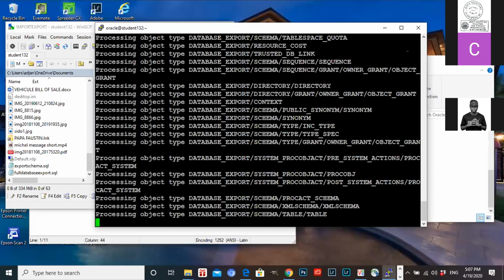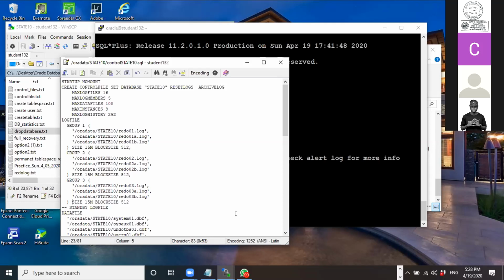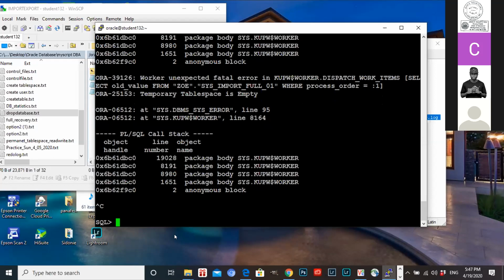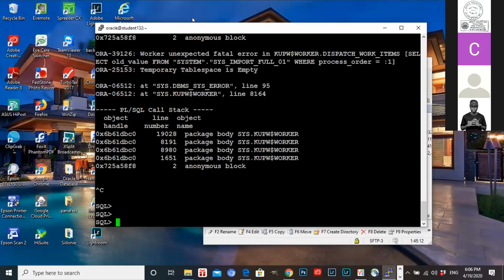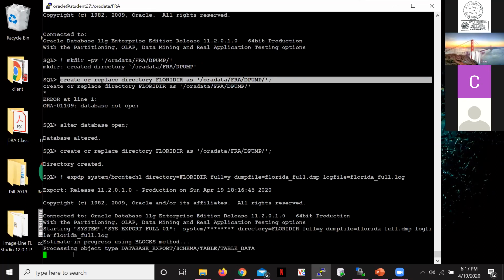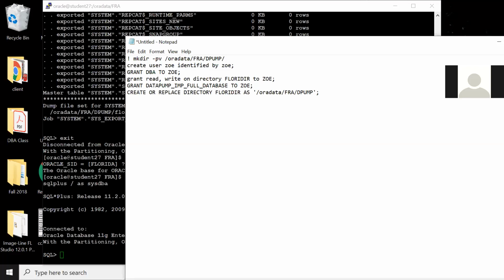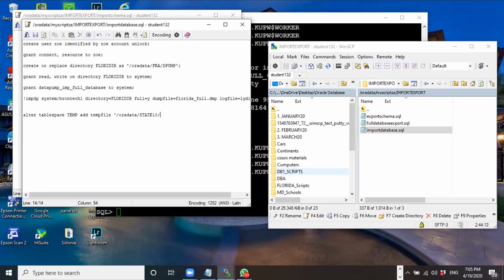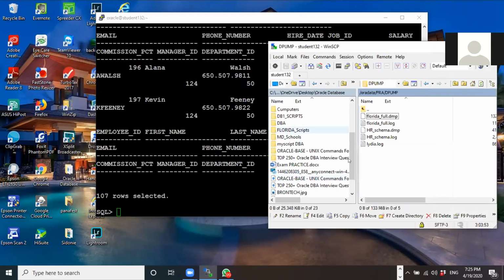DB1 exam practice 04/19/2020